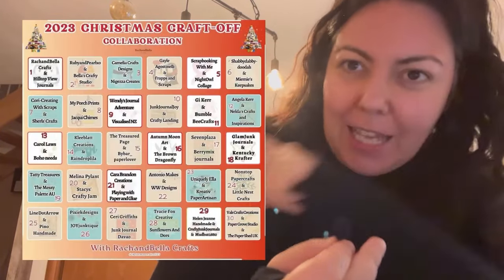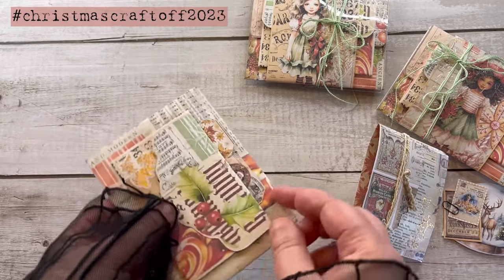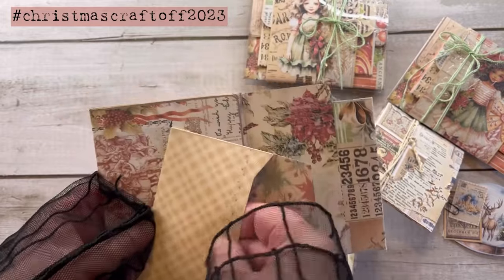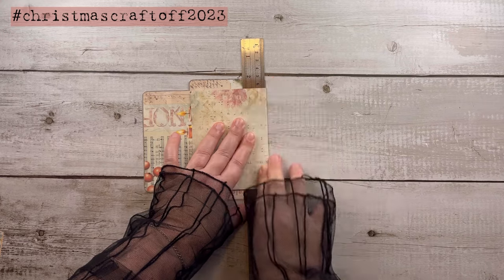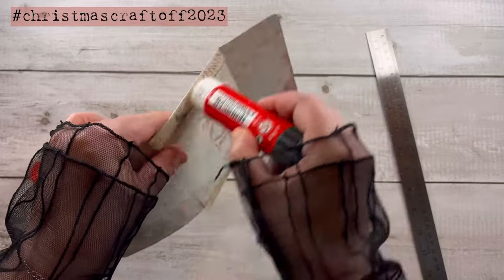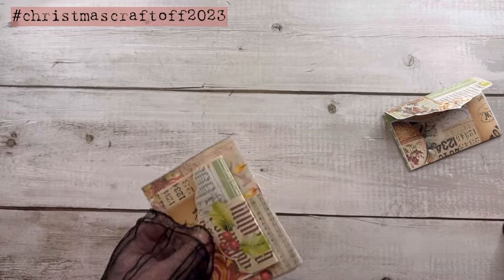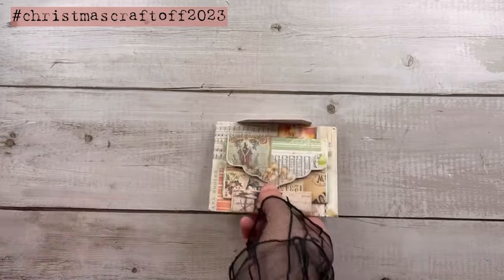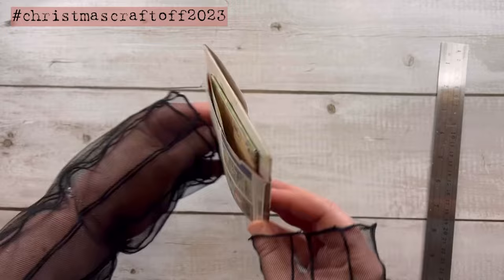How to make interective envelopes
this video is a part of the collaboration with @RachandBellaCrafts
you can find all the channel that are taking part

as also the links for the kit that I’m using in this video + other useful things 🤫

during the month of November, on the same day, you’ll have two channels doing something inspired by the same prompt
(how fun, isn’t it??)

the calendar is the one that I showed you in the video, for the prompts list, you can find it on @RachandBellaCrafts

so if you’ll create something from these prompts, if you want, snap a photo and post it on instagram with the hashtag
so we’ll inspire each other!
if you’ll create these sleeve envelopes,
please tag me, can’t wait to see what you’ll create!!!

video mentioned:
how to emboss recycled plastic:

About me:
Hello, I’m Francesca from Junk Journal Joy,
a junk journal storyteller, and a creator.
I’m Italian and I love creating handmade journals with vintage things
mixed with recycled or new modern objects.
My background is in Psychology, so I like practicing creativity as a mindful activity.
For me, the creative process doesn’t always have to be meaningful.
When you create just to create,
and you go with the flow,
it becomes a way to meditate
and to find your inner peace.
Sometimes the meaning of it
will emerge only with time.